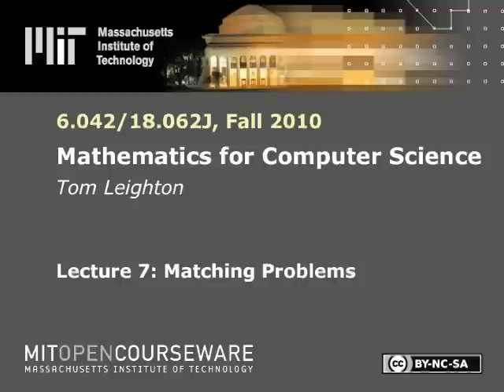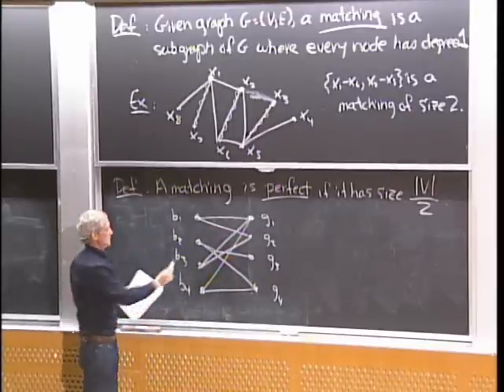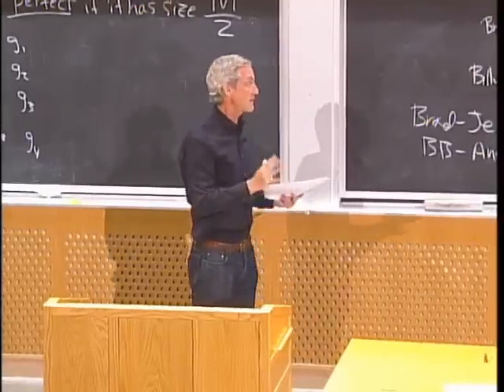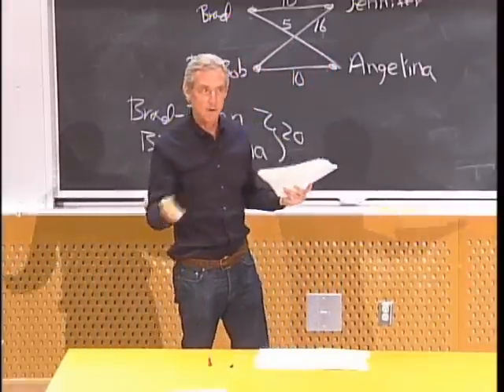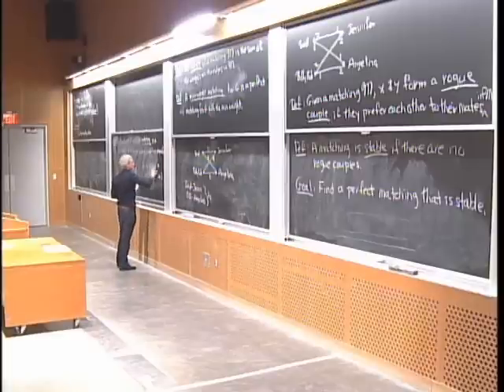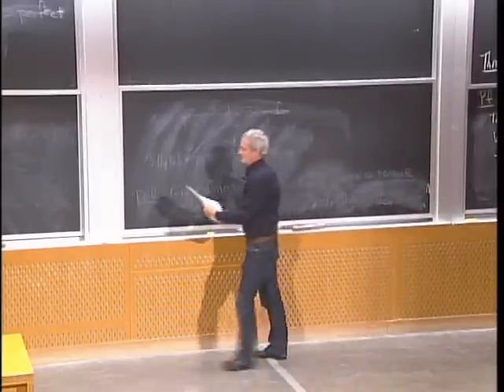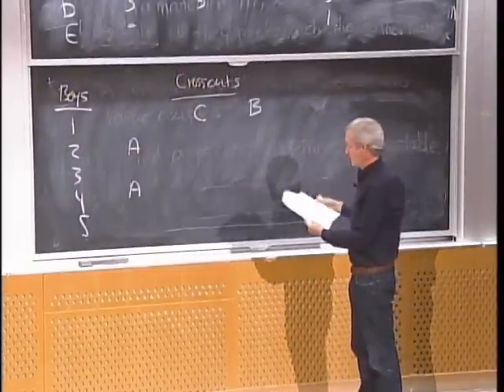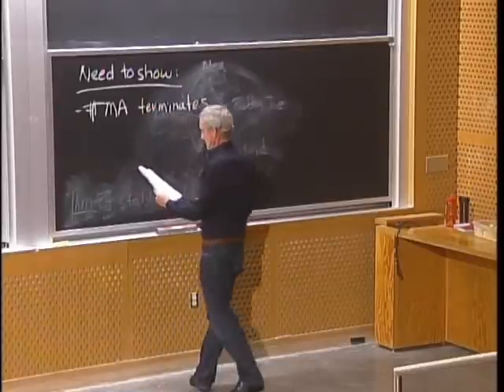Lec 7 | MIT 6.042J Mathematics for Computer Science, Fall 2010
Lecture 7: Matching Problems
Instructor: Tom Leighton